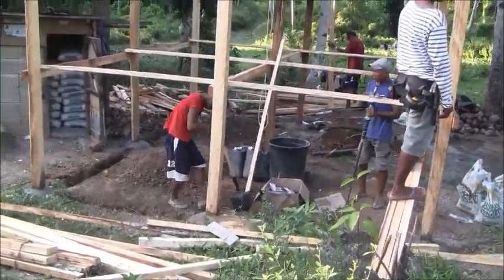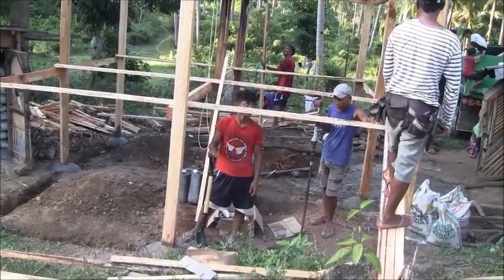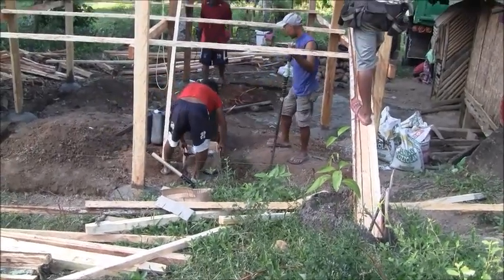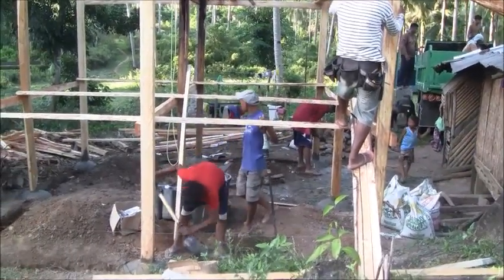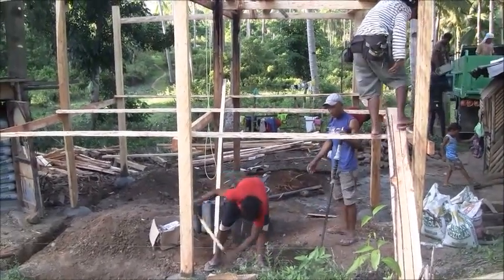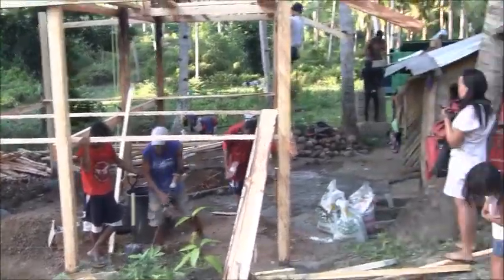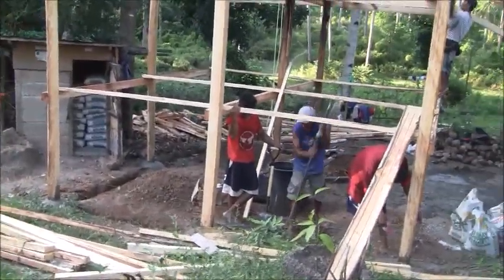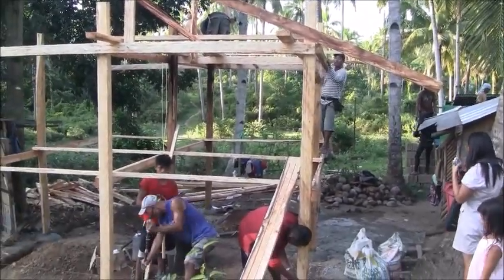TEARY EYE TO SEE ANOTHER FAMILY TO BE REHOUSE IN OUR HOUSING PROGRAM